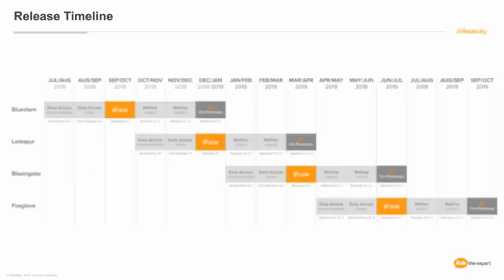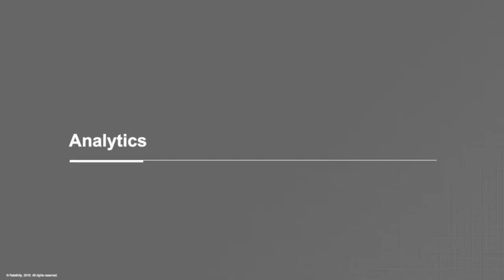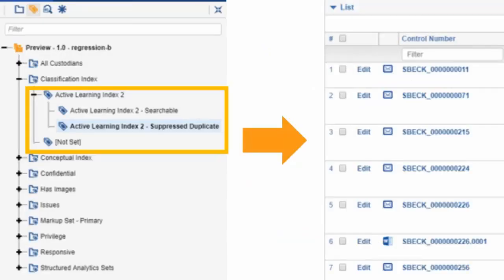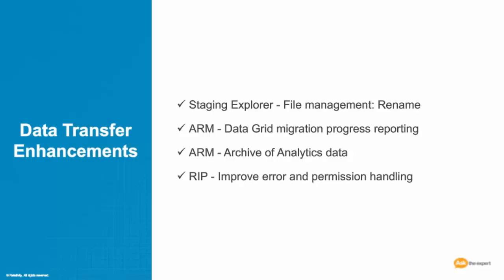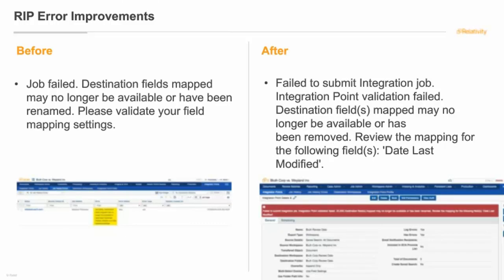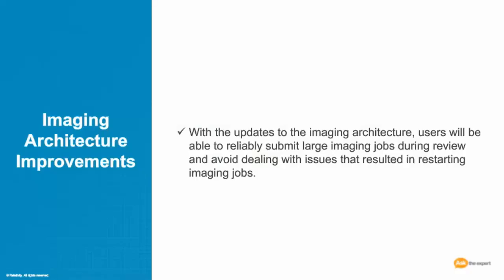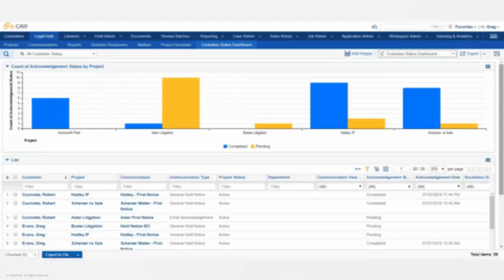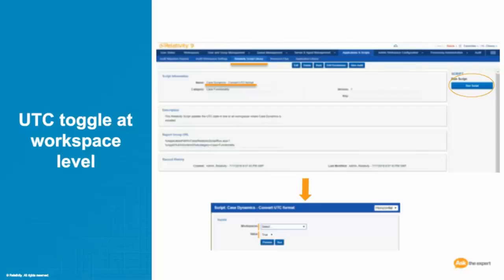Training Webinar | What's New in RelativityOne: Bluestem Release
In this webinar, the Customer Success Management team will provide an overview of the new features available in the Bluestem release.